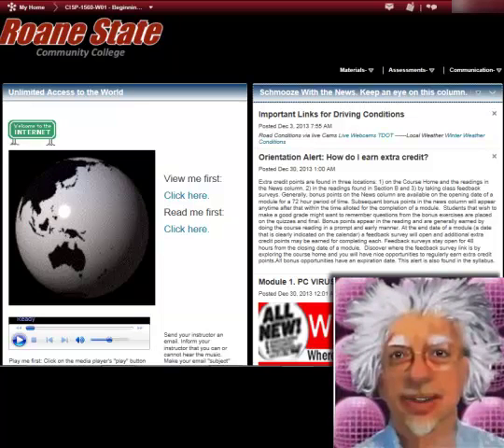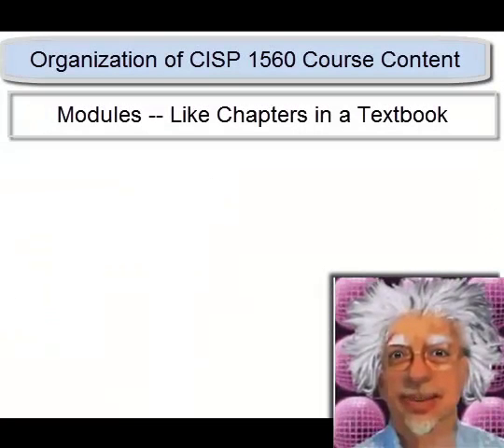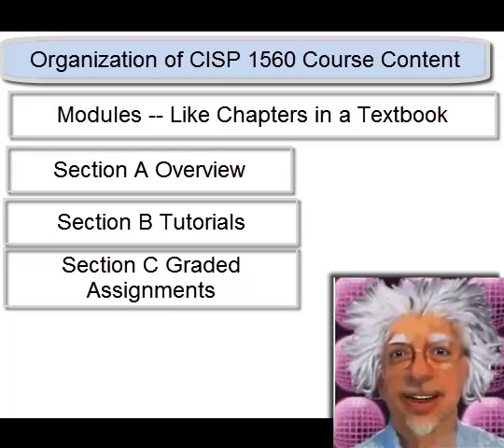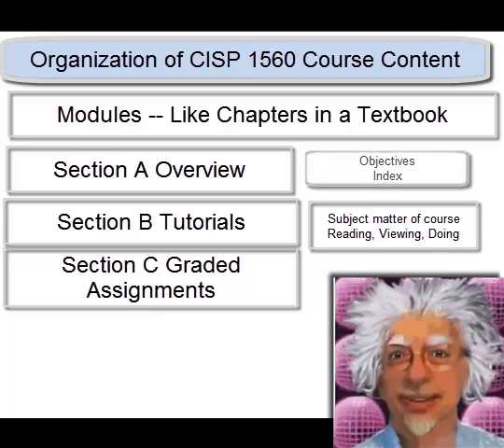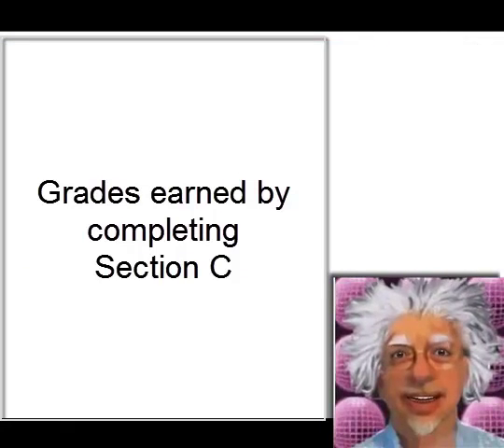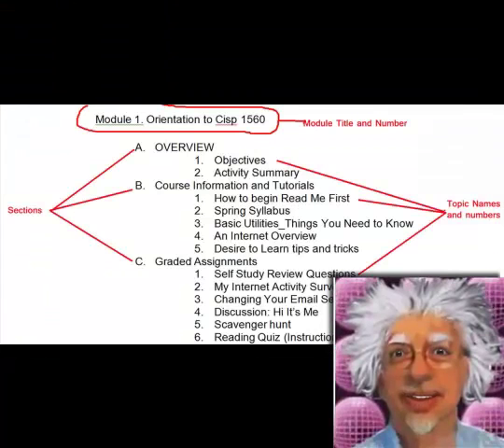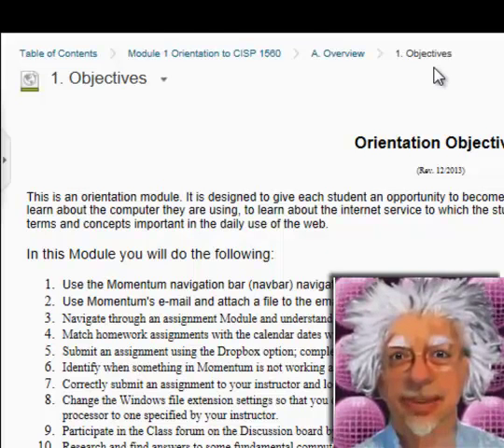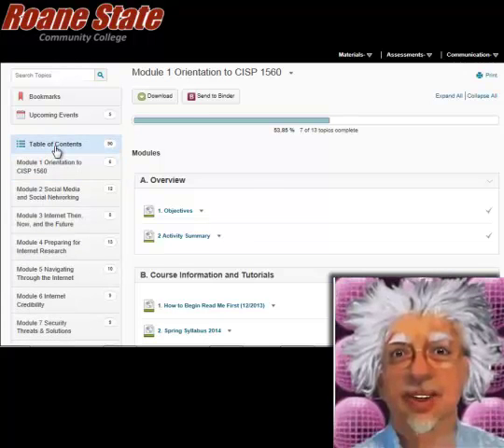How Course Content is Organized Copy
This tutorial demonstrates how to navigate to the Course Content page in CISP 1560 Beginning Internet and view course materials.